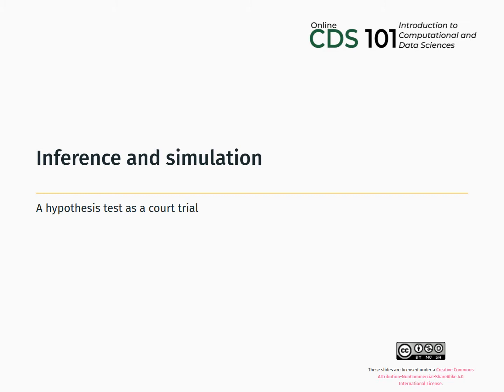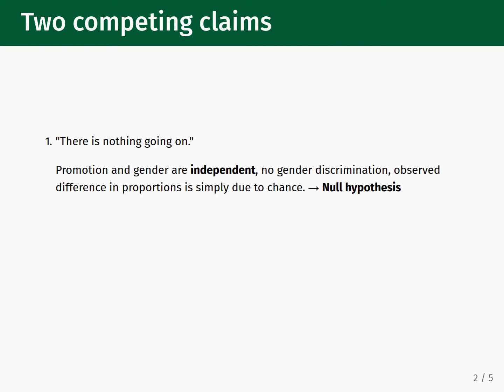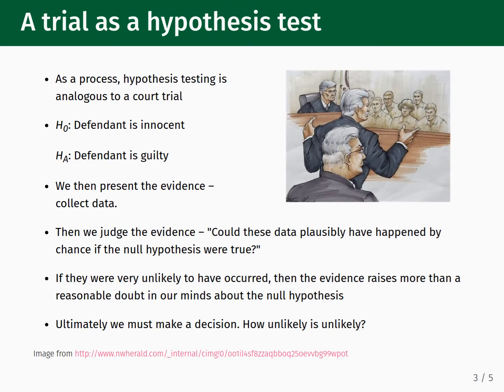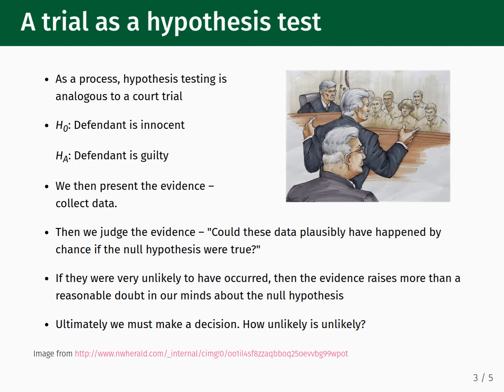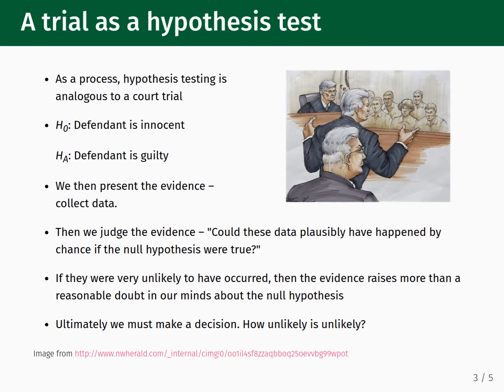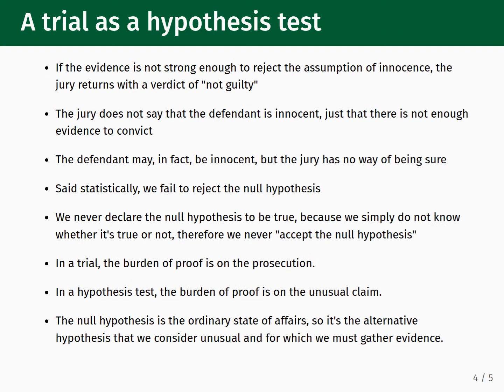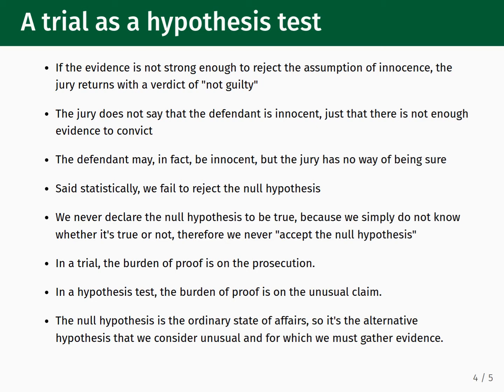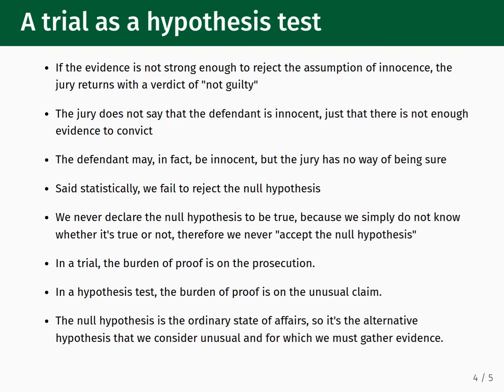Inference and simulation - 02 - A hypothesis test as a court trial